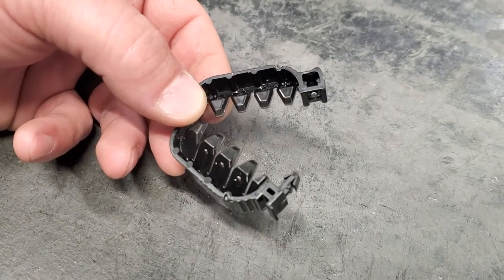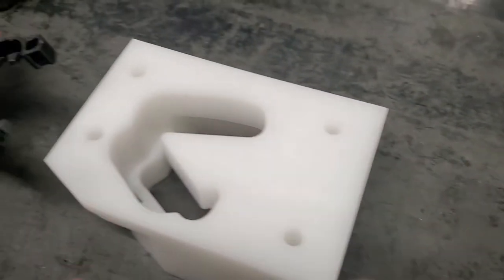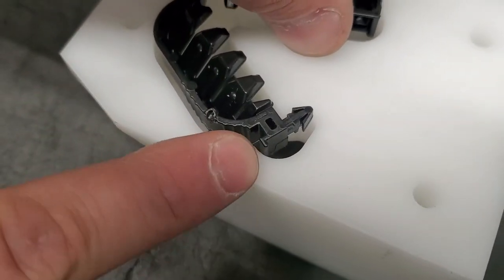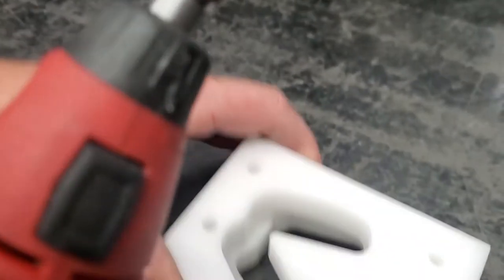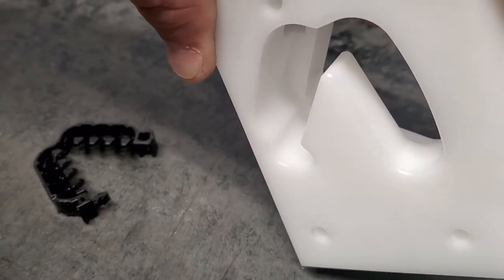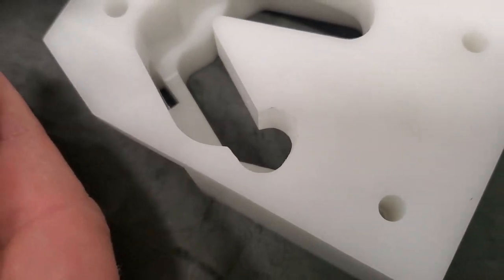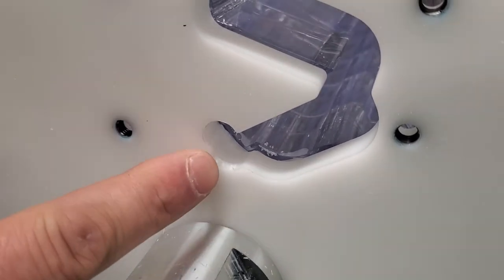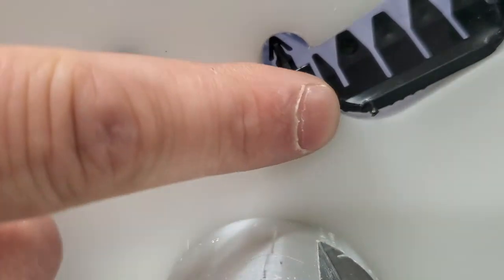jarvis products clip dispenser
this video shows how to clearance the blocks on a clip dispenser, if you're having clearance issues with the new clips